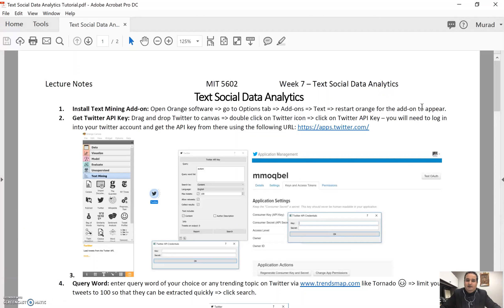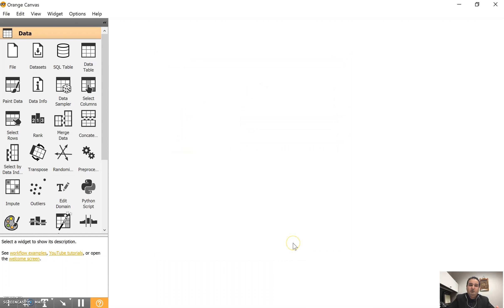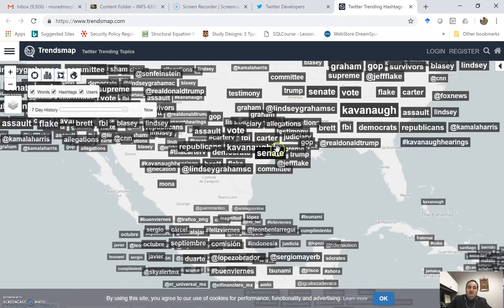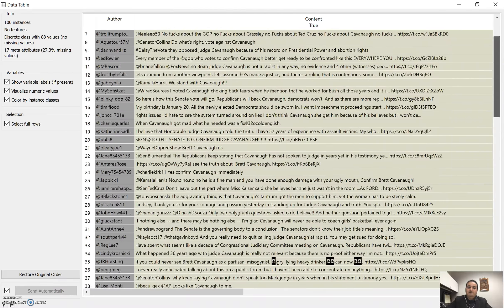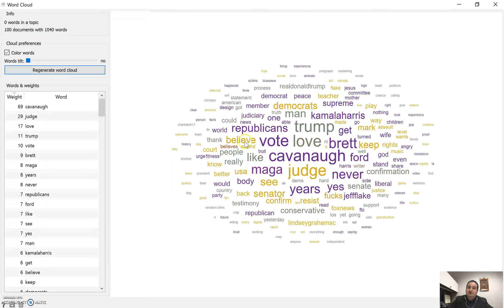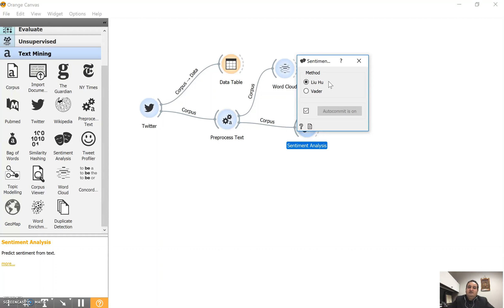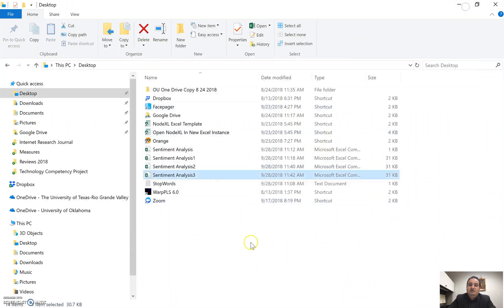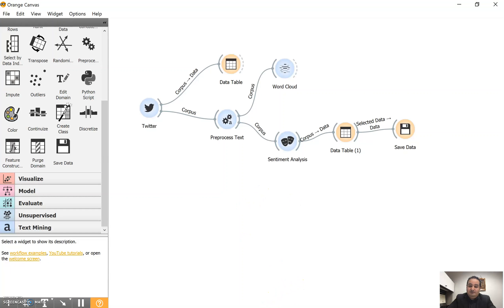Social Media Text Mining/Data Analytics Using Orange